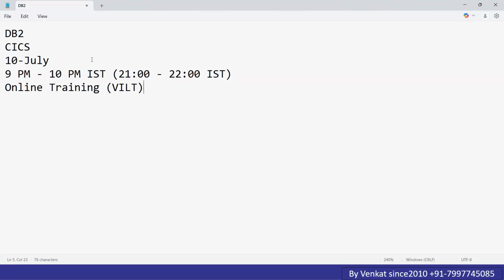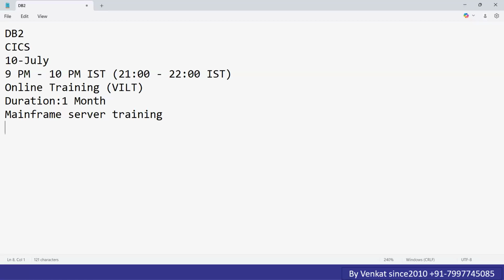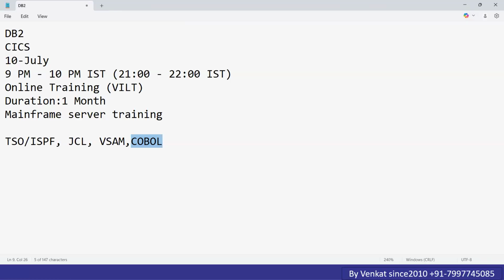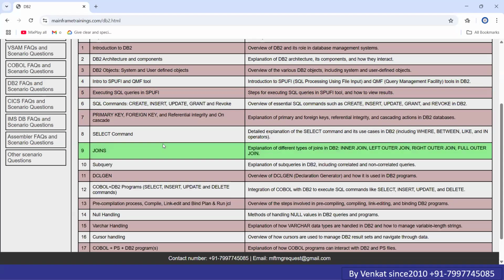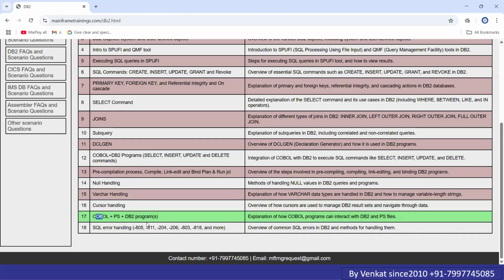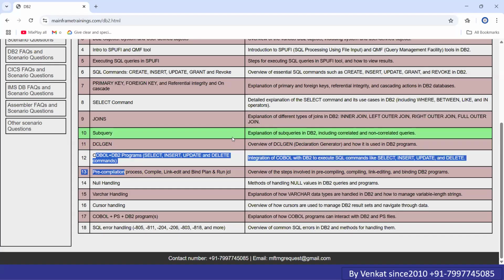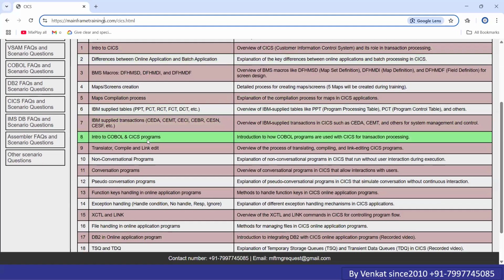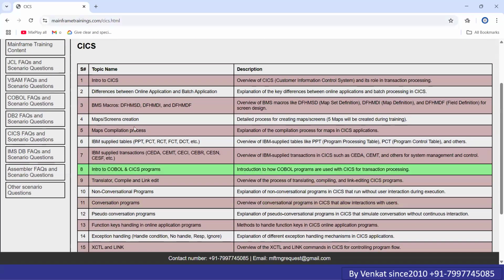Mainframe IBM DB2 and CICS modules training from 5-July-2025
🌐 Refer to our website for the complete list of topics 🎓 **Mainframe Technology Training by Venkat | 15+ Years of Industry Experience

✅ TSO/ISPF
✅ JCL
✅ VSAM
✅ COBOL
✅ DB2
✅ CICS
✅ REXX
✅ IMS DB
✅ Assembler